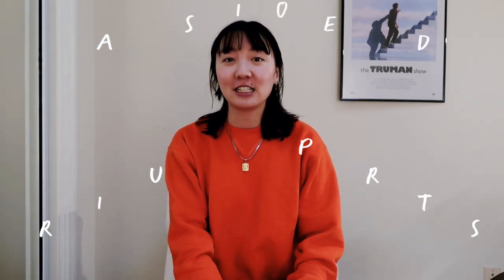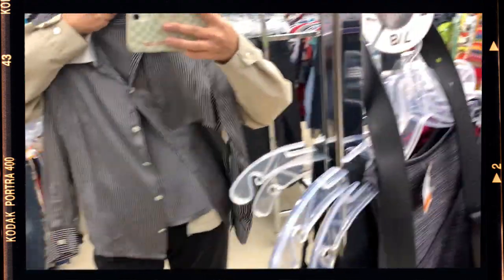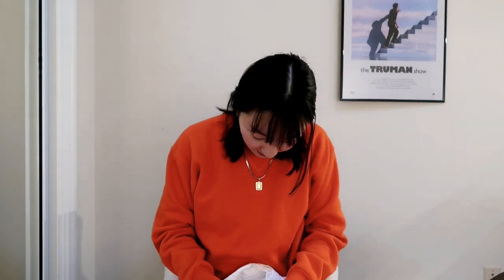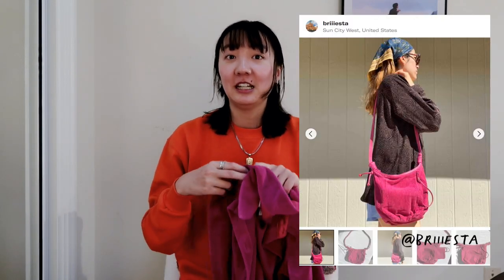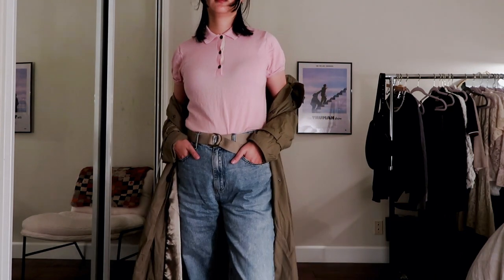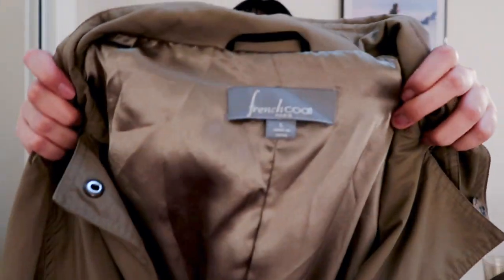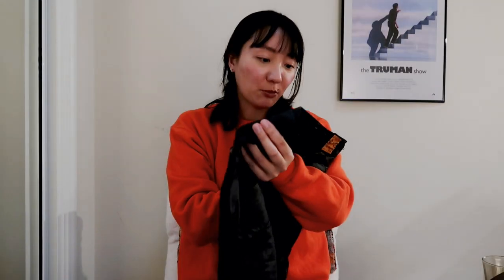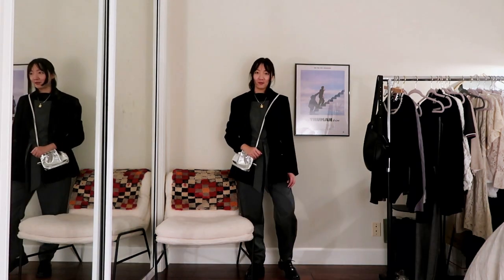rainy day thrift haul & try on! | thrift with me at savers :)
Took a trip to the local Salvation Army and Savers! Found a few trenches, shoes, tops, and funky pants for both myself and my Depop. It was a rainy day in CA when I filmed the haul portion so it has all the cozy vibes.

{About Primarie Studios }
Curated by Janet in Los Angeles, Primarie Studios is an online vintage and secondhand shop that carries everyday vintage and new apparel for the modern era.

{ say hi! }

{music}
♪ Animal Friends (Prod. by Lukrembo)